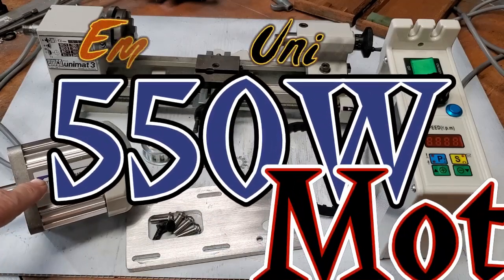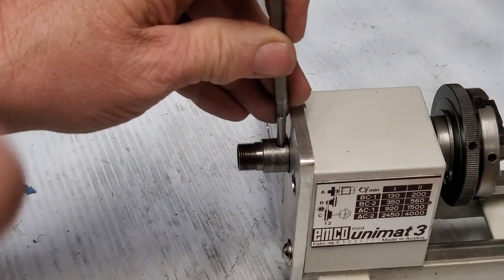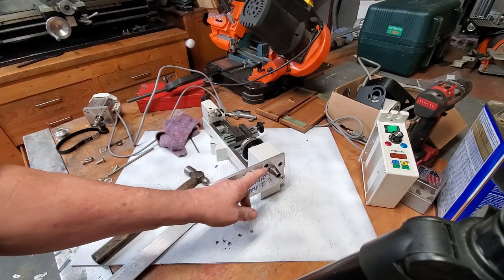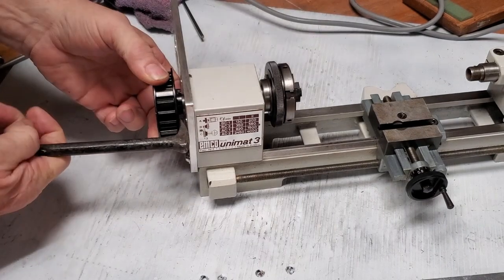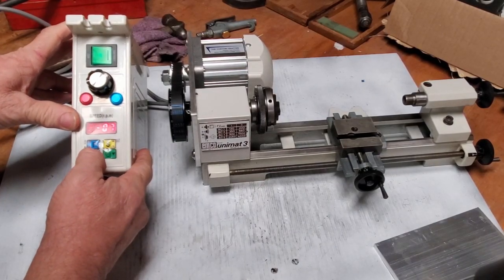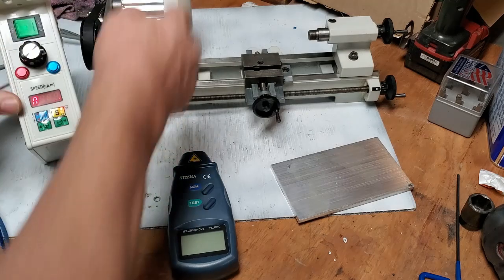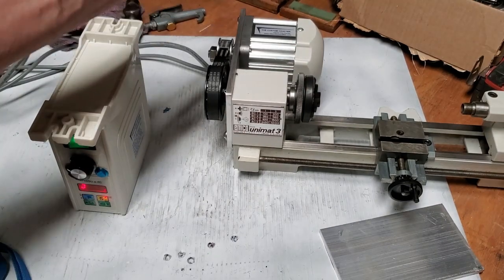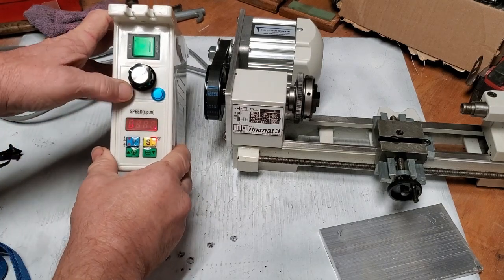Emco Unimat 3. Motor Repair Upgrade to 550W Servo Motor. Conversion instructions, Kit installation.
The New High Performance 550W servo motor was difficult to fit.
Now it's easy but pay attention to temperature and measurements
or you could get your self into a jam.

Everyone wanted reverse on the fly: This kit has it.

The new speed control is even better and now I have a new software as well.
Will list that next on a different build.

Redesign Unimat lathe.Variable Speed Spindle Drive Motor Upgrade with reverse: Fits Emco Unimat 3

Not only is the motor better, so is the spindle pulley.

Transcript